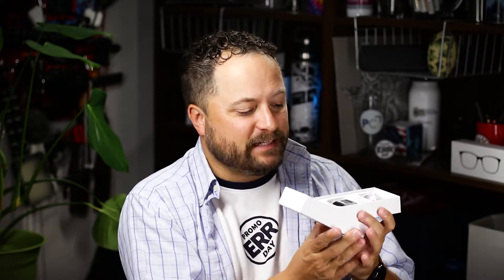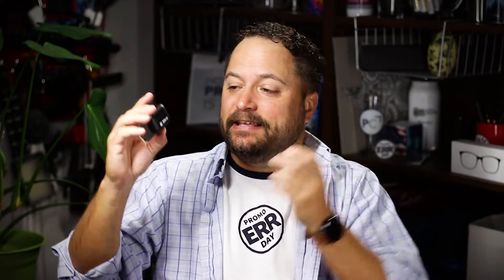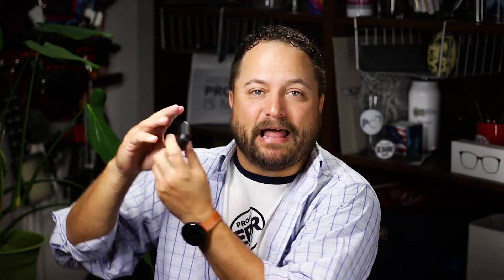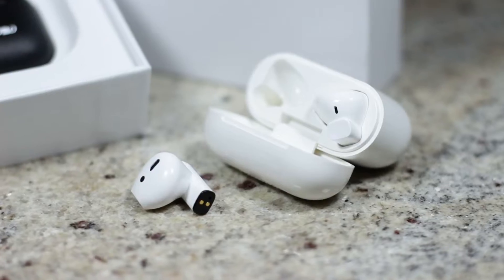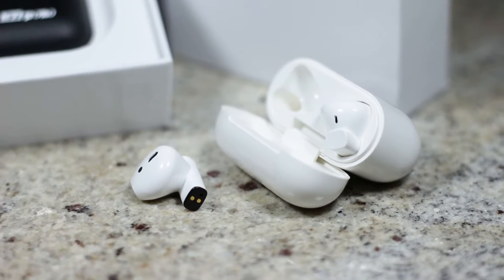Mini Air Buds - KTI Promo - PromoErrday - ep1257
Mini Air-Buds